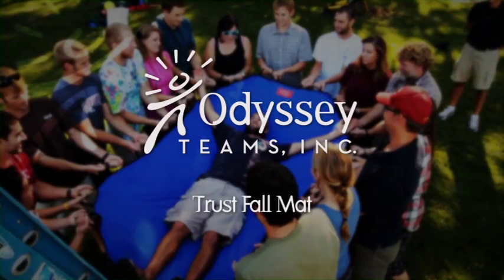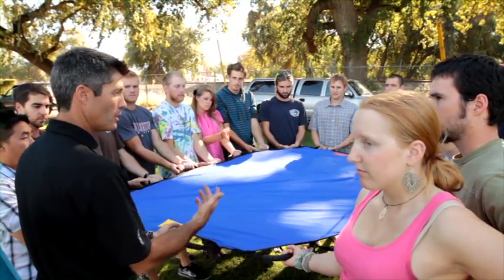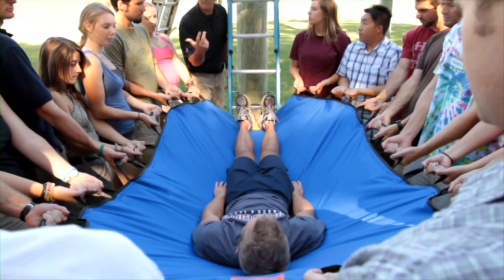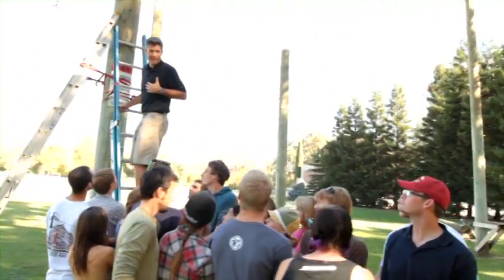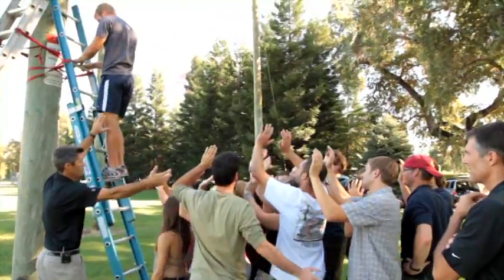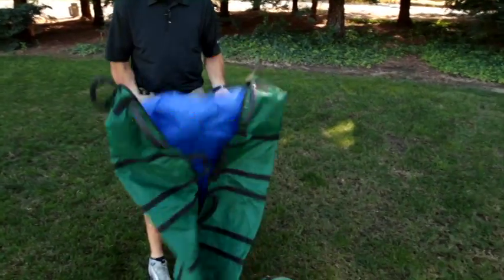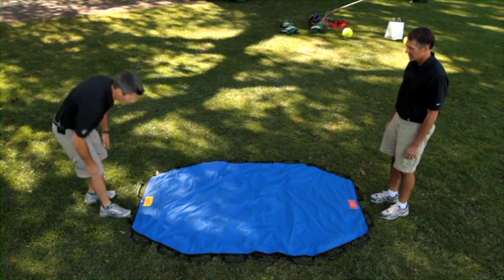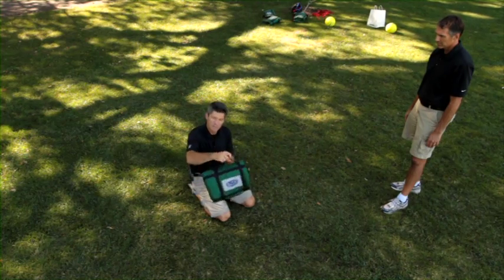How To Do A Trust Fall: Team Building With Odyssey Teams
Learn how to do a trust fall properly with team building experts, Odyssey Teams.

Odyssey Teams, the nation's leading team building company, delivers experiences that give your people something to think about, something to do and something to feel in a way that connects deeply with who they are, what they do and where they are going.

Odyssey Teams - Experiential Team Building:
* Help your team be more productive
* Encourage deeper collaboration
* Provide enhanced meaning to your work
* Offer a give-back component

Odyssey Teams has been designing radically different approaches to leadership development, team building and organizational culture since 1991. Our philanthropic focus means your team building activities not only improve your team, but the world as well. This is our Odyssey.